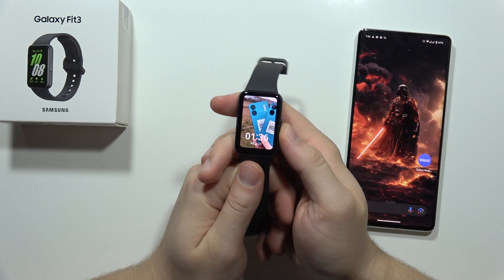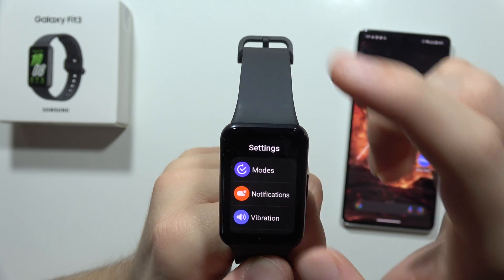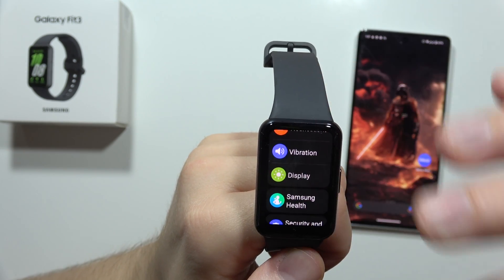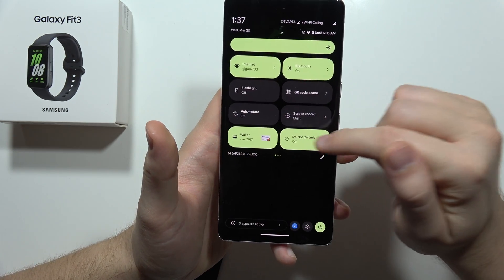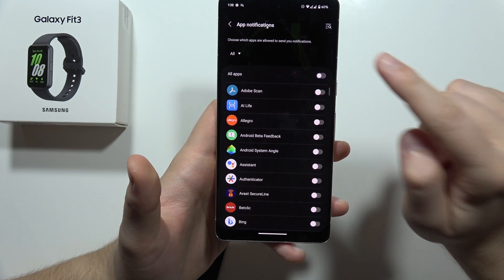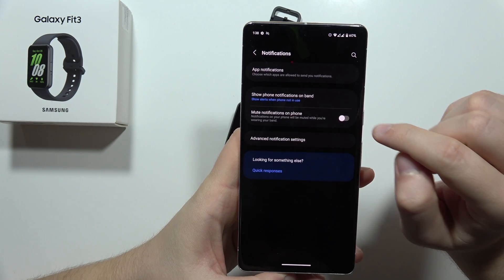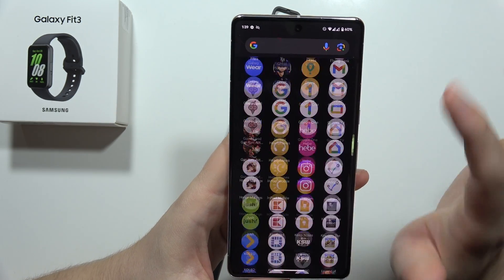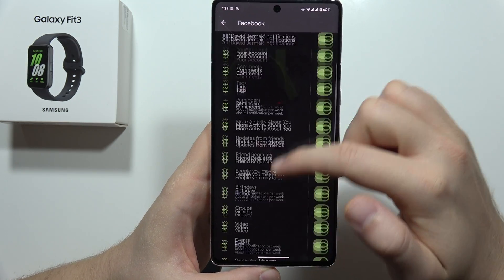How to Fix Notifications Issue on Samsung Galaxy Fit 3 - Cannot Receive Phone Notifications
Are your phone notifications failing to show up on your Samsung Galaxy Fit 3? You're not alone! This video troubleshoots common culprits and guides you through solutions to get those notifications flowing again.

samsung galaxy fit 3 fix notifications